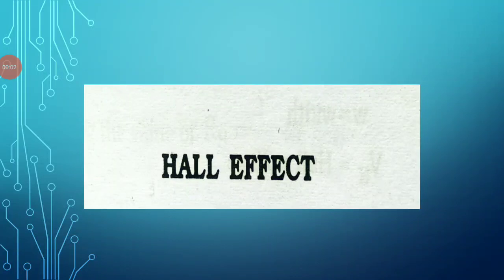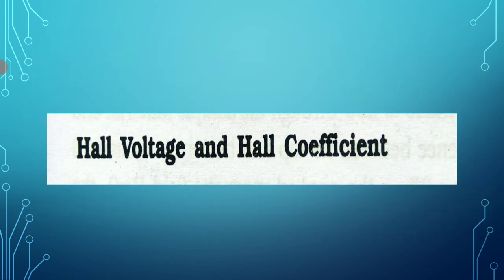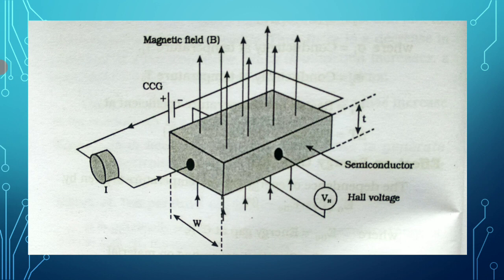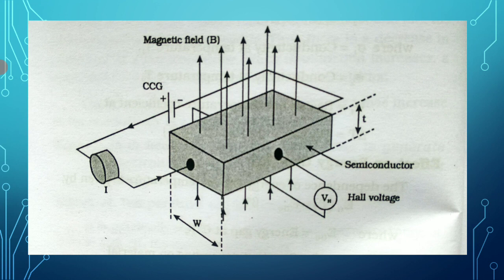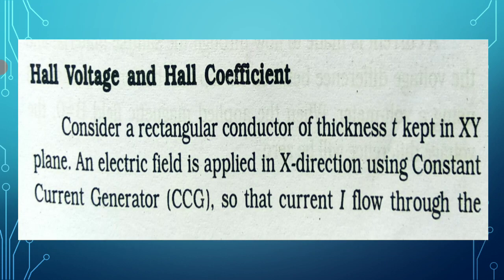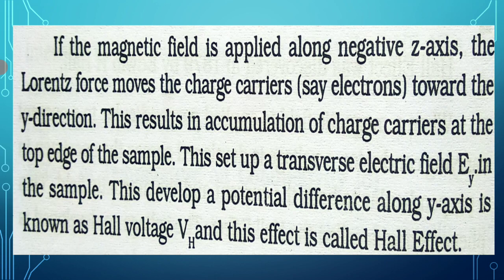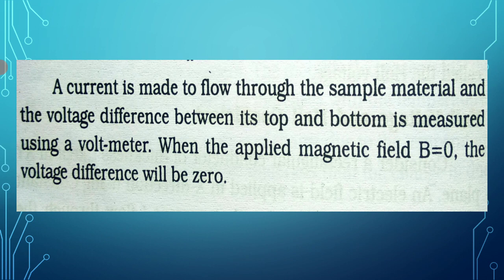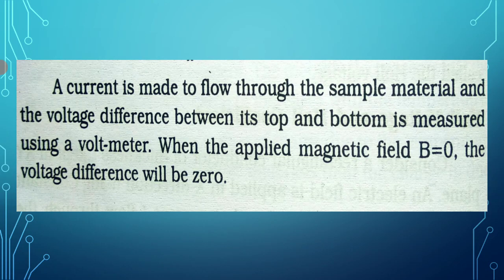August 8, 2021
Nimbalagundism BSc6Sem